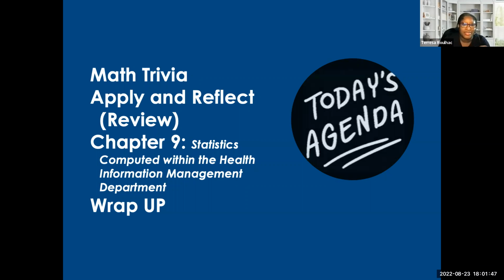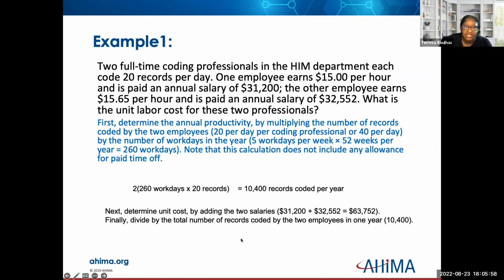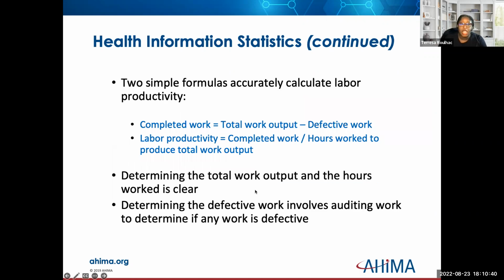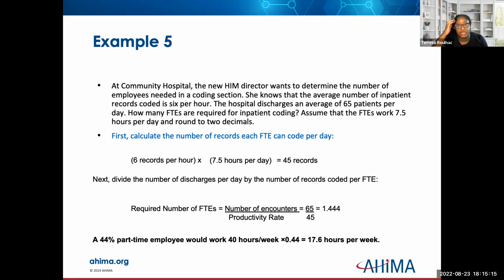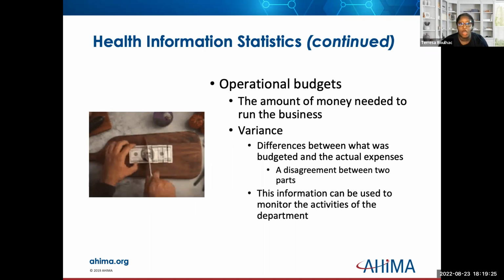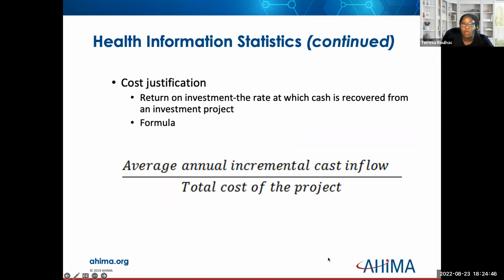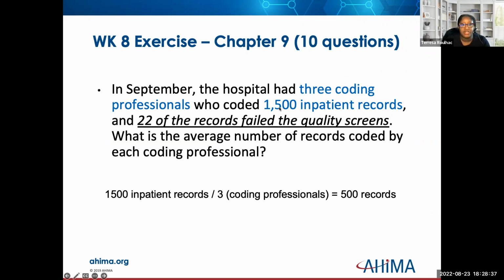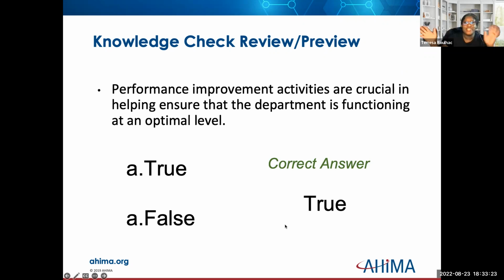HIT 500 7:4:22 9:19:22 Week 8 Live Session Tuesday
WK 8: (Health Information Management Departmental Statistics) : This is how we do it!!

Chapter 9: Statistics Computed within the Health Information Management Department

The Learning Objectives are below:

• Relate the following terms: full-time equivalent employee, budget, fiscal year, variance and variance analysis, payback period
• Explain the use of various statistics to operations in a health information management (HIM) department in terms of unit labor cost, productivity, staffing levels, and budgets
• Differentiate between operational and capital budgets
• Develop the appropriate statistics to use in the management of an HIM department